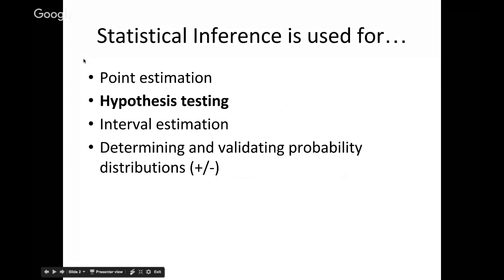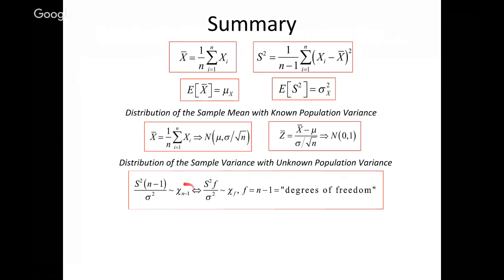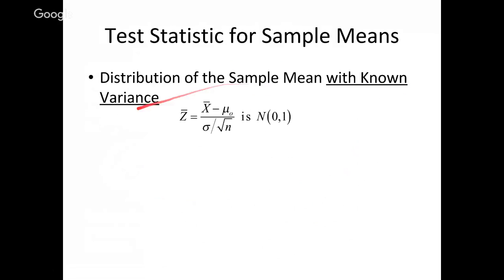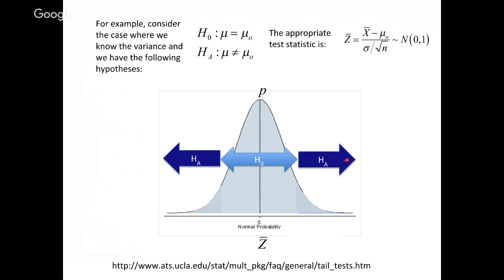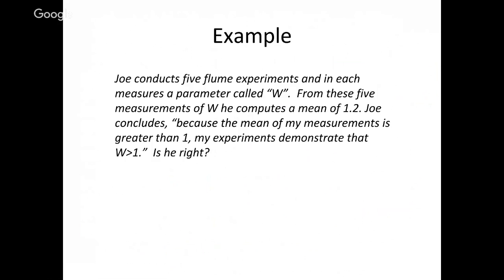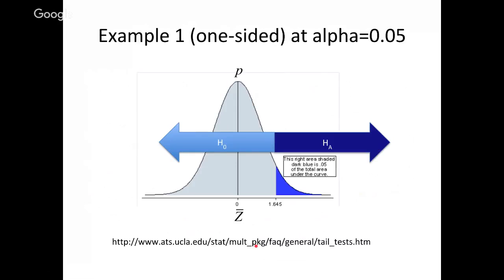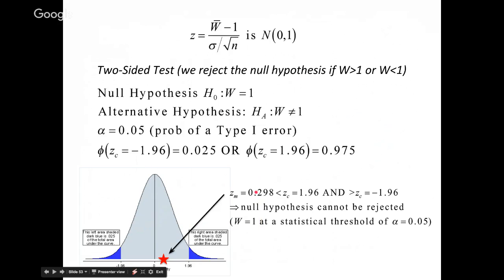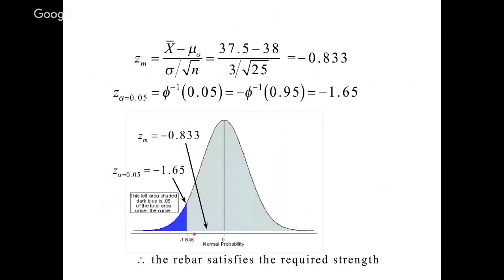Statistical Hypothesis Testing--A step-by-step guide with examples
In this video I present the steps involved in statistical hypothesis testing, with several examples.